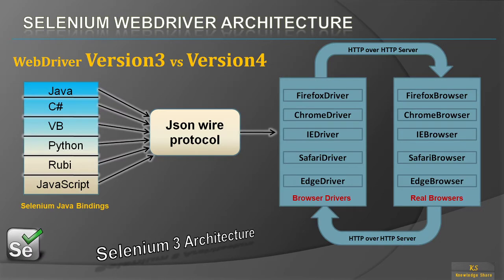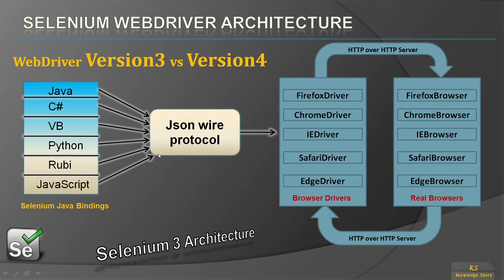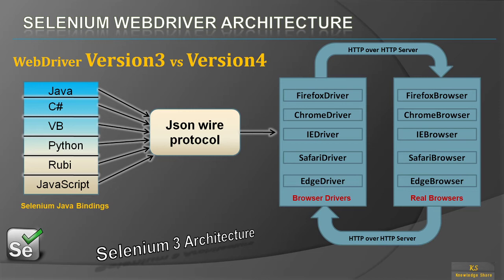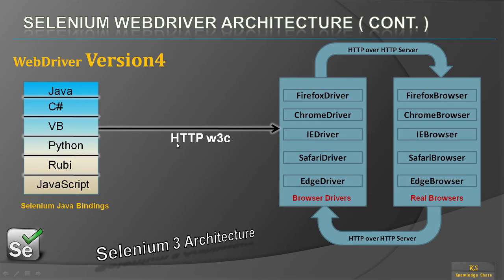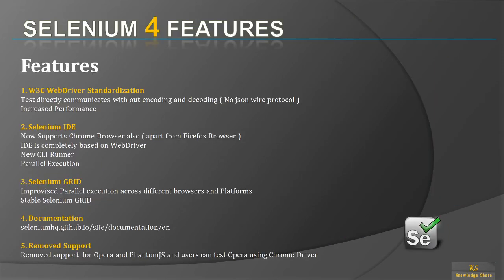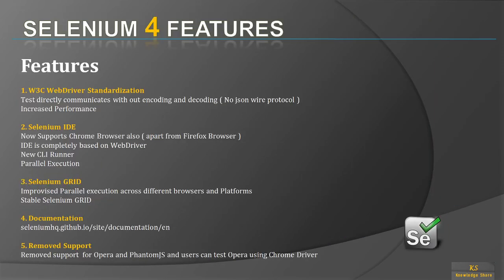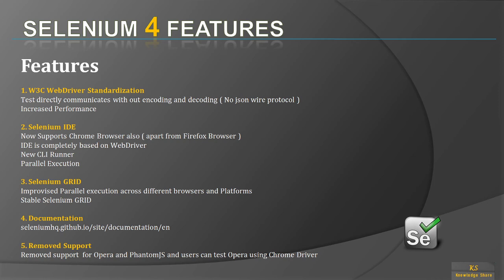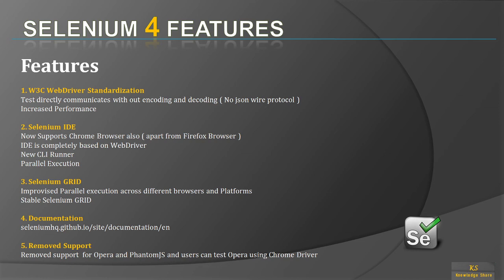Selenium WebDriver II Architecture II Version3 vs Version4 II Automation with Selenium Java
In this Session you will learn about Selenium WebDriver and its Architecture and Features of Selenium 4

WebDriver drives the testing, i.e., it controls the browsers in performing testing either locally or remote

 Selenium WebDriver refers to both the language bindings and the implementations of the individual browser controlling code. This is commonly referred to as just WebDriver.

WebDriver
WebDriver drives a browser natively, as a user would, either locally or on a remote machine using the Selenium server, marks a leap forward in terms of browser automation.

Selenium WebDriver is a W3C Recommendation

WebDriver is designed as a simple and more concise programming interface.

WebDriver is a compact object-oriented API.

It drives the browser effectively.

Features

1. W3C WebDriver Standardization

Test directly communicates with out encoding and decoding ( No json wire protocol )
Increased Performance

2. Selenium IDE

Now Supports Chrome Browser also ( apart from Firefox Browser )
IDE is completely based on WebDriver
New CLI Runner
Parllel Execution

3. Selenium GRID
Improvised Parllel execution across different browsers and Platforms
Stable Selenium GRID

4. Documentation

5. Removed Support for Opera and PhantomJS and users can test Opera using Chrome Driver